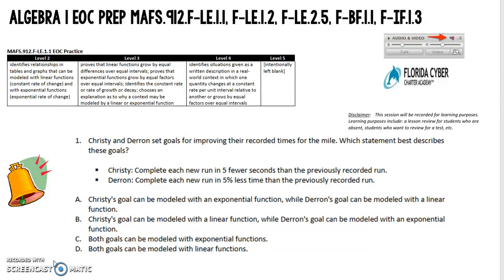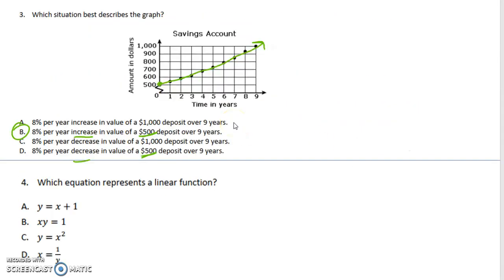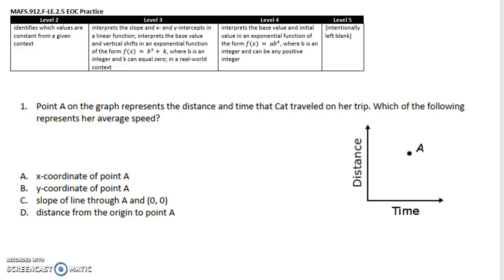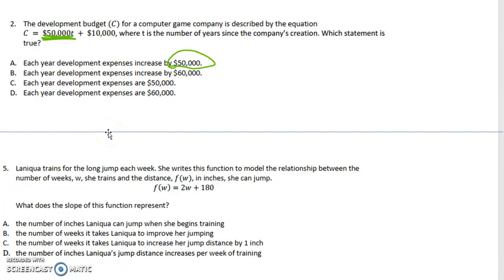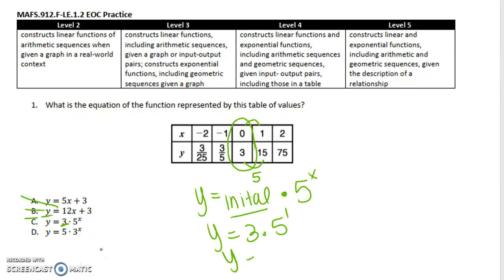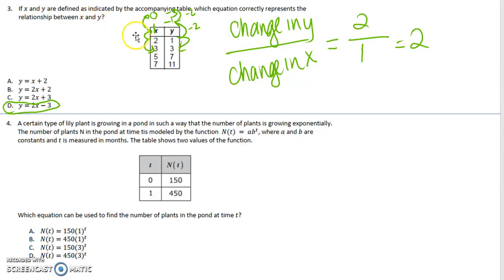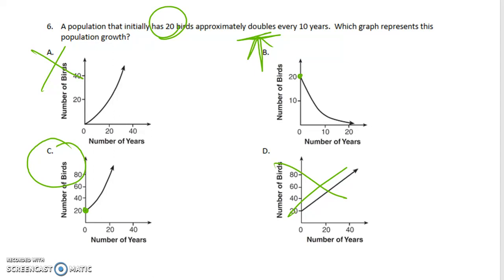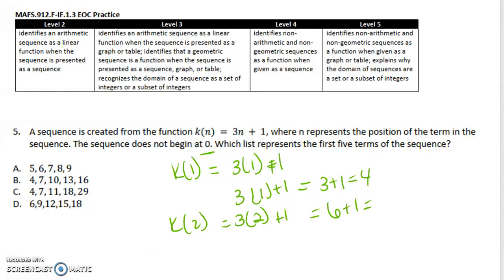MAFS 912 F LE 1 1